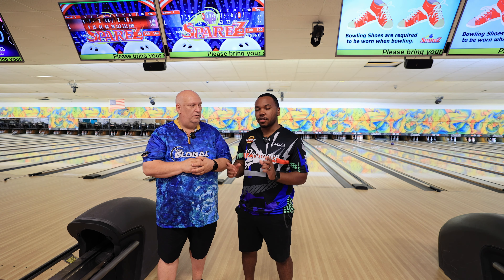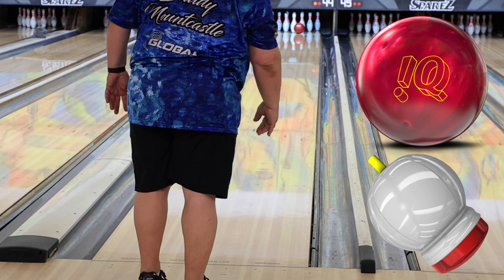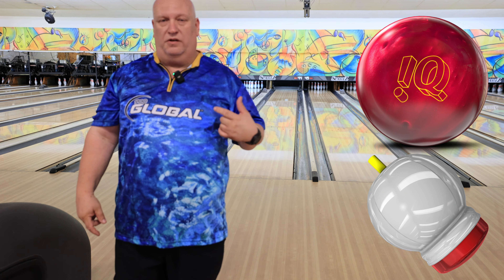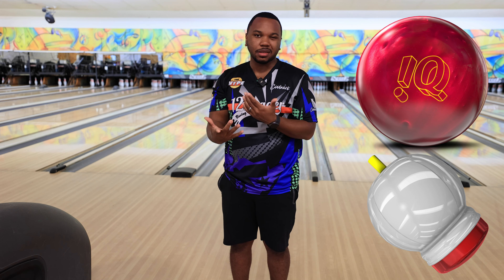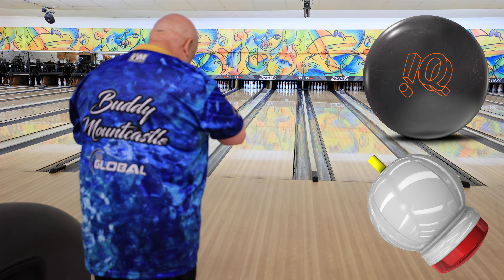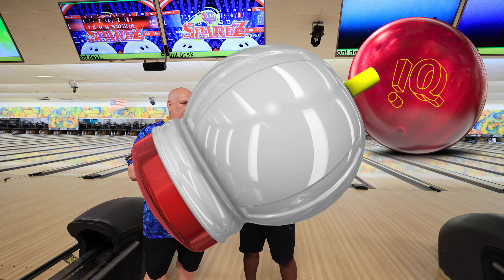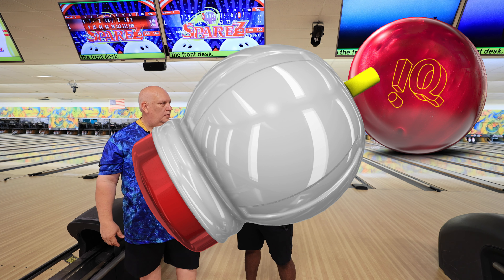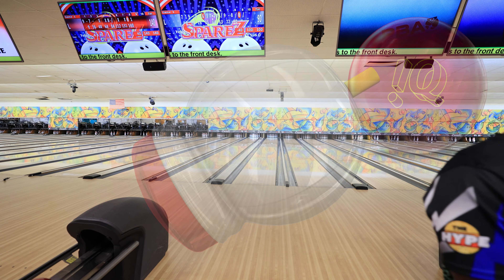IQ Tour Ruby Ball Demo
Hi there Bowling fans!!!  Thanks for checking out my channel.  In this video, I will be demonstrating the latest release from Storm, the IQ Tour Ruby!  I will comparing it to the IQ Tour solid.  Joining me in the video is Hutch from the Youtube channel The Hype.  He will be throwing the same balls.   This ball proved to me, its going with me to a lot of tournaments.  Hope you like the video.  If you do, please share it.